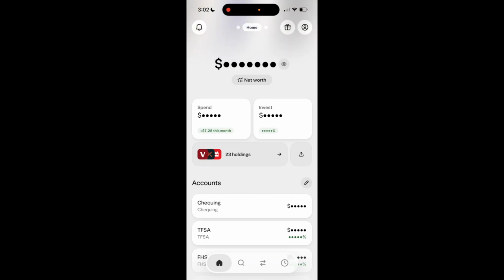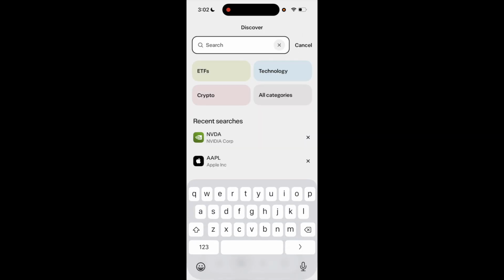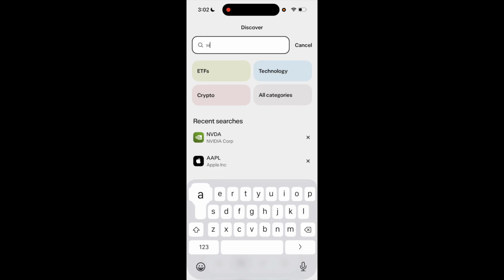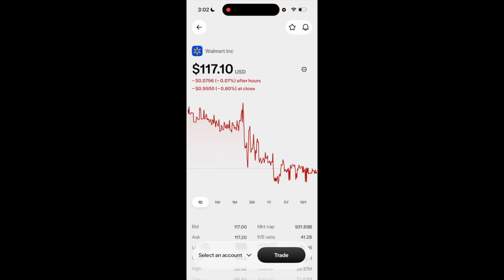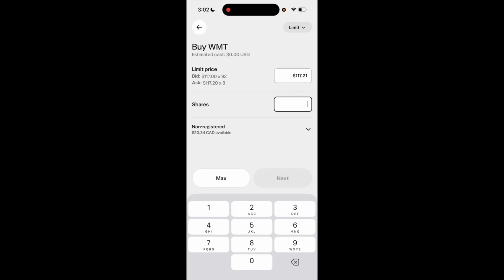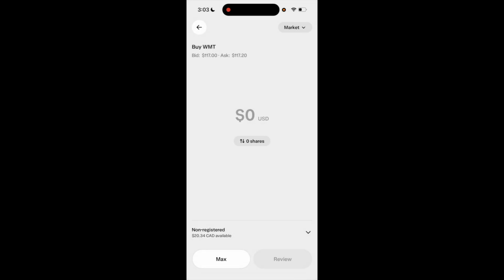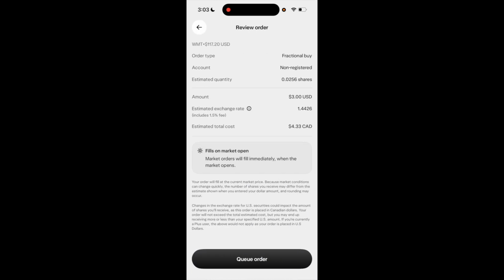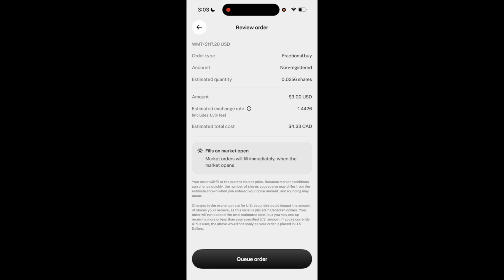How To Buy Walmart Stock In Canada Using Wealthsimple (2026) | Wealthsimple Tutorial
Learn how to buy Walmart stock in Canada using Wealthsimple with this easy step-by-step Wealthsimple tutorial. If you want to invest in one of the world's largest retail companies, gain exposure to the consumer goods sector, participate in the growth of e-commerce and retail innovation, or add a stable blue-chip stock to your portfolio, Wealthsimple makes it simple to buy Walmart stock directly from your smartphone or computer. Walmart is one of the most widely recognized companies globally and is popular among investors for its large customer base, diversified revenue streams, and long-term business stability.

In this Wealthsimple tutorial, you'll learn exactly how to open the Wealthsimple app, fund your investment account, search for Walmart stock, review company information, and place your first stock purchase. You'll also learn how to analyze stock performance, review company fundamentals, understand market and limit orders, choose the number of shares to buy, and complete your investment. Understanding how to buy Walmart stock can help you make informed investment decisions while building a diversified portfolio designed for long-term growth.

Buying Walmart stock is useful for beginner investors, long-term investors, dividend investors, passive investors, and anyone looking to invest in a well-established global business. Whether you're investing through a TFSA, RRSP, FHSA, non-registered account, or corporate investing account, Walmart stock can provide exposure to retail, grocery operations, e-commerce, logistics, consumer spending, and international business growth. Many Canadian investors include Walmart as a core portfolio holding due to its reputation for stability, consistent performance, and strong market position.

In this step-by-step guide, you'll learn how to buy Walmart stock in Canada using Wealthsimple, how to research the company, how to place a stock order, and how to manage your investment after purchase. You'll also learn tips for diversification, risk management, understanding stock valuation, setting up recurring investments, using fractional shares if available, and building a long-term investment strategy that aligns with your financial goals and investment objectives.

If you're searching for how to buy Walmart stock in Canada using Wealthsimple, how to invest in Walmart shares from Canada, how to purchase Walmart stock on Wealthsimple, or how to start investing in retail stocks with Wealthsimple, this tutorial has everything you need.